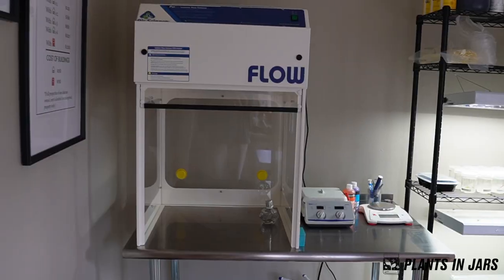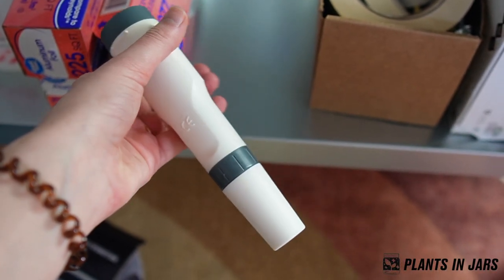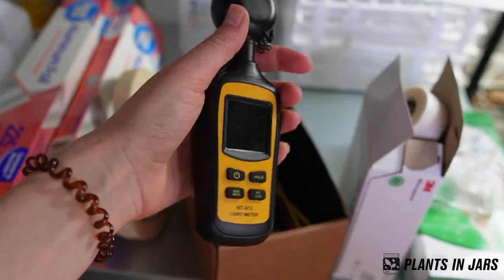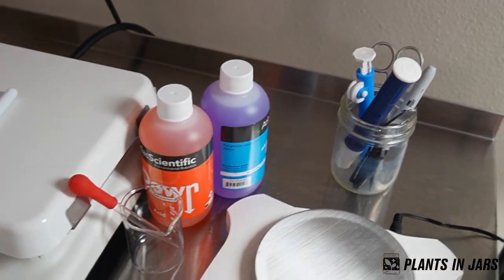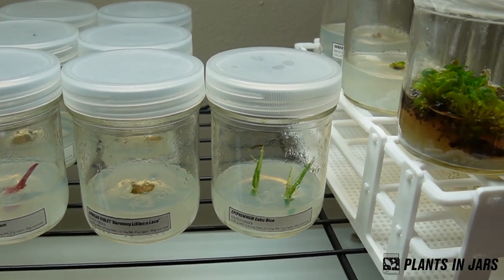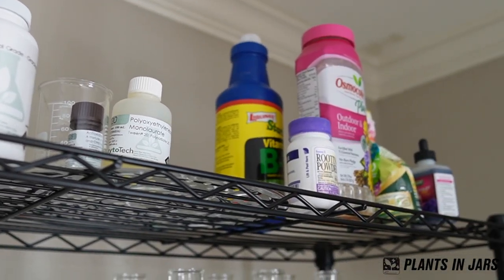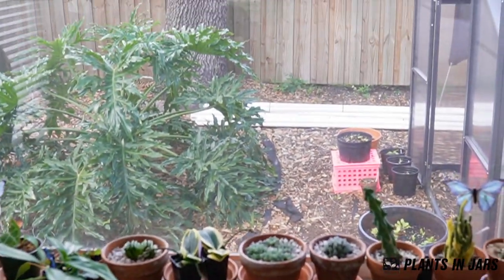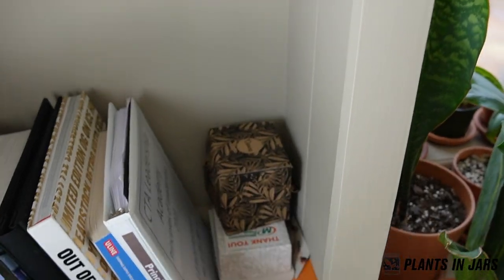DIY Home Tissue Culture Lab Tour | TC Made Easy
2024 Update: Lol watching this back a year later I think it's so funny that I was showing horribly contaminated cultures and saying "this will be ready in a month!" Whoops

I'm not sure if DIY is the correct word but this is what I'm working with currently! More tissue culture videos coming soon.

Want to try tissue culture for the first time?

All Etsy sales are fulfilled by me personally, and by purchasing from my Etsy store, you are directly supporting my channel and my tissue culture experiments.

Get Bright Crystals by George Georgia and over 1M + mainstream tracks License ID: a4VoapzvwzB